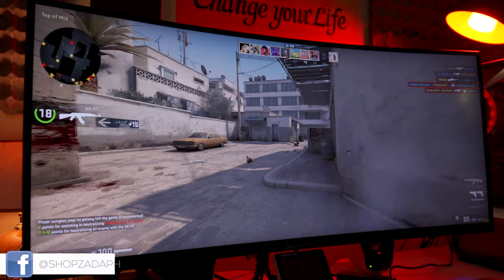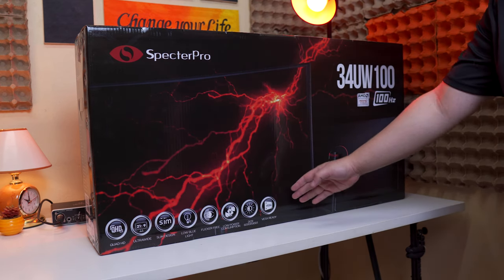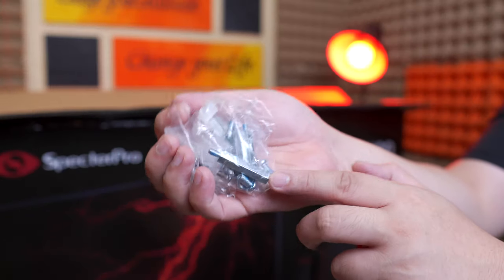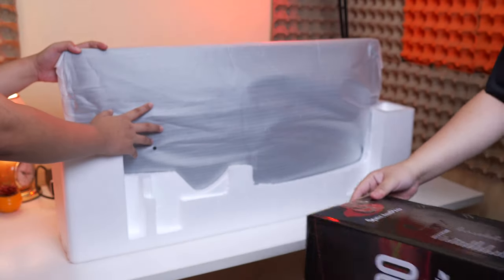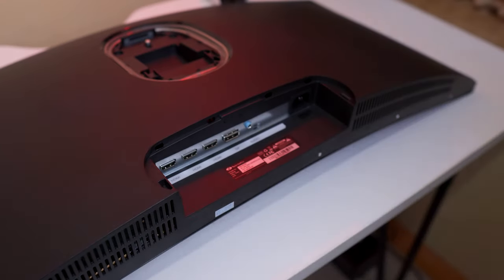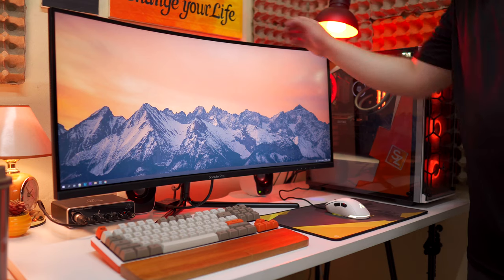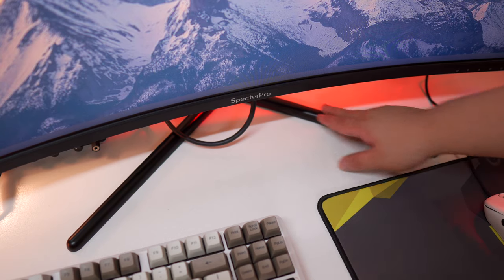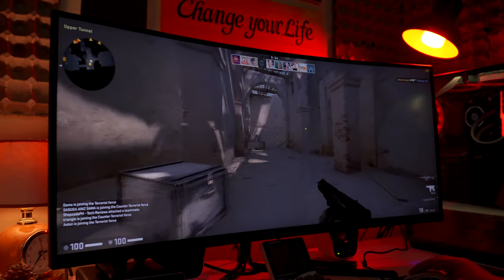SpecterPro 34UW100 Monitor Unboxing, Assembly and Overview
SpecterPro 34UW100 Ultrawide Gaming Monitor Review - Cheap ultrawide monitor

The SpecterPro 34UW100 seems to be a bang for the buck ultrawide monitor with a very good balance between productivity with its ultrawide 1440p panel and for casual gaming with its 100hz refresh rate, freesync and gysnc compatibility. Here's a quick unboxing, assembly and my first impressions about this monitor.